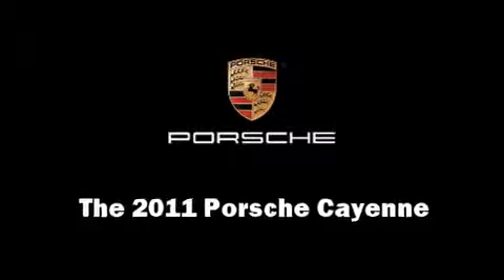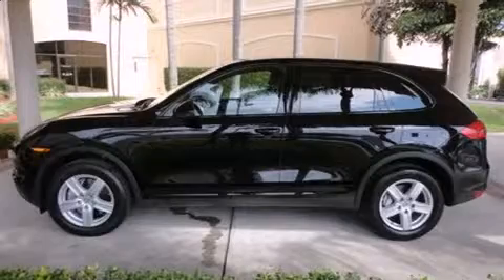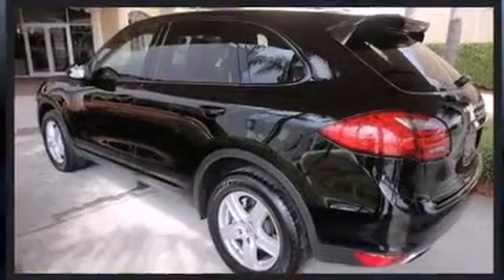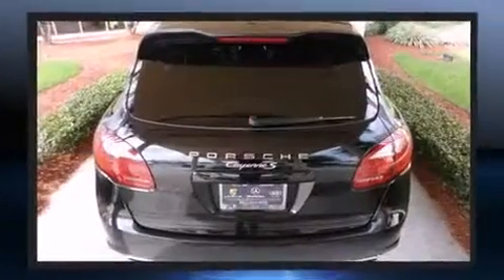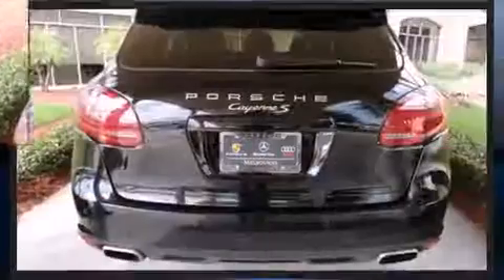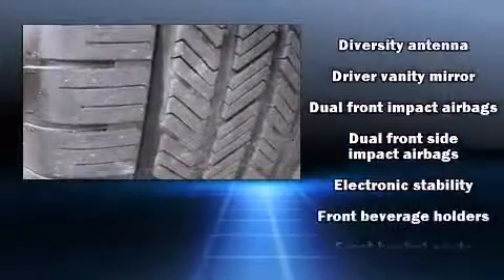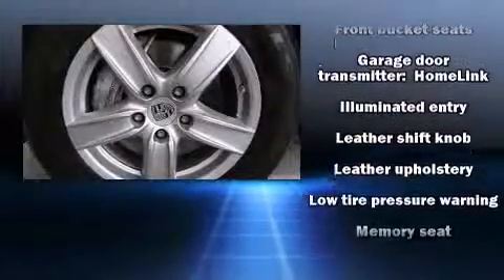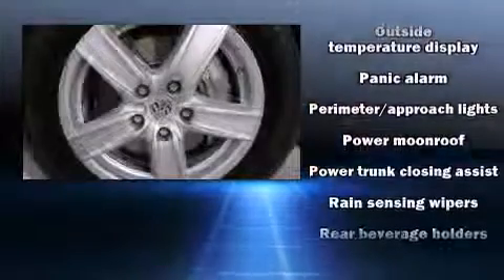2011 Porsche Cayenne S in Melbourne, FL 32901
509 E. NASA Blvd.

With less than 20,000 miles on the odometer, this 4 door sport utility vehicle prioritizes comfort, safety and convenience. It features all-wheel drive versatility, an automatic transmission, and a powerful 8 cylinder engine. Top features include rain sensing wipers, leather upholstery, power front seats, automatic temperature control, fully automatic headlights, power door mirrors and heated door mirrors, a power rear cargo door, and remote keyless entry. For drivers who enjoy the natural environment, a power moon roof allows an infusion of fresh air. Side curtain airbags deploy in extreme circumstances, shielding you and your passengers from collision forces. We'd love to show you this vehicle in person.